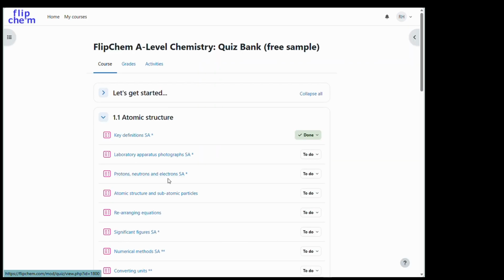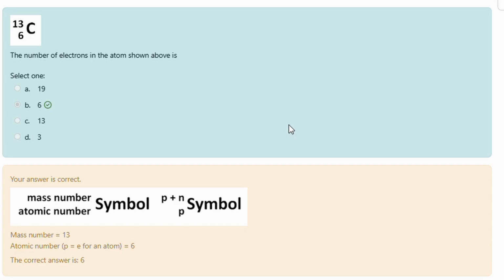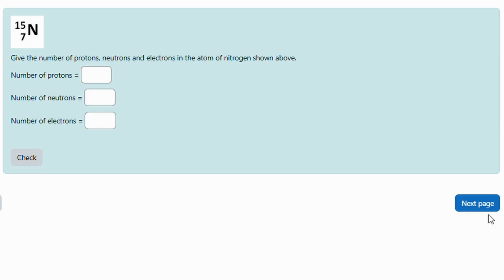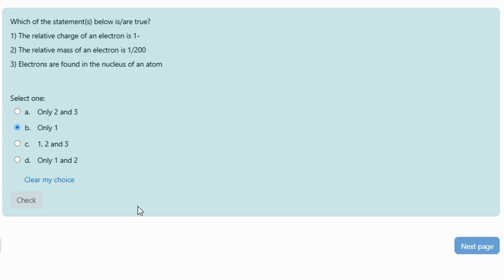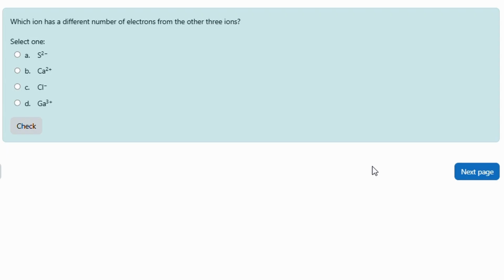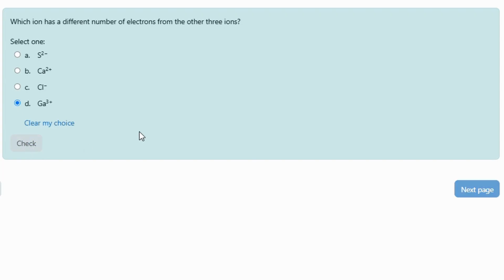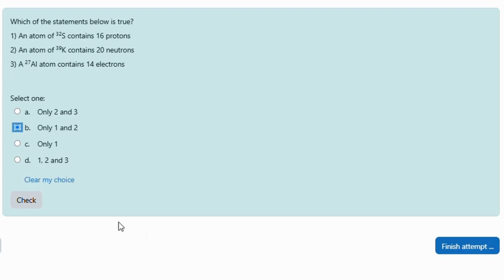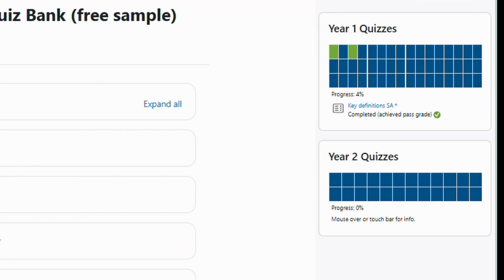Sub-atomic particles: FlipChem quiz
🧠 Master your exam technique on the official site!

Inside, you’ll get instant access to over 50 interactive quizzes with automatic feedback — perfect for mastering those tricky A-Level Chemistry MCQs.